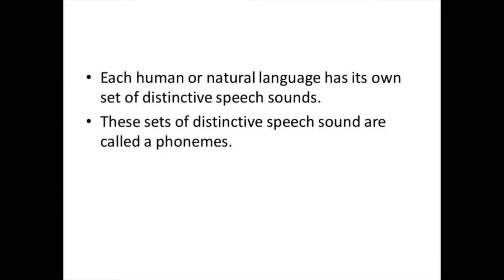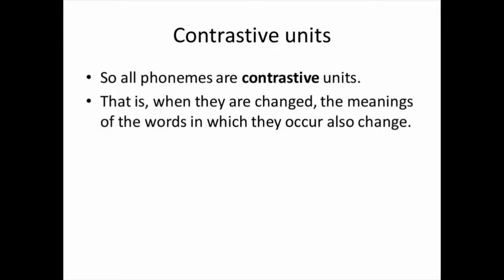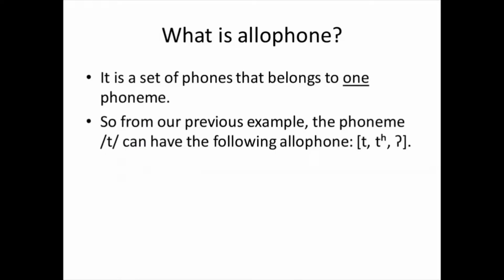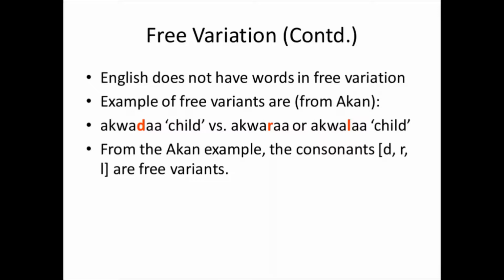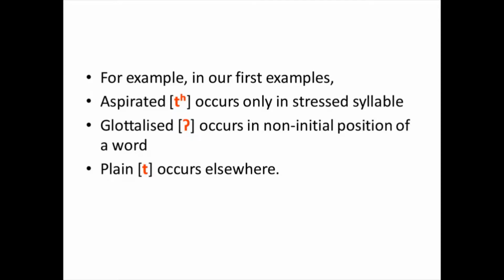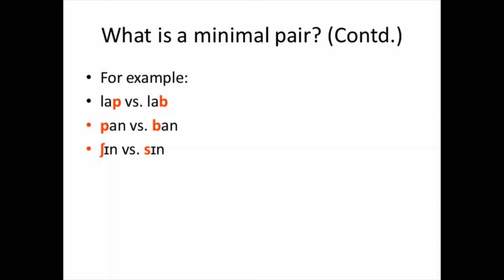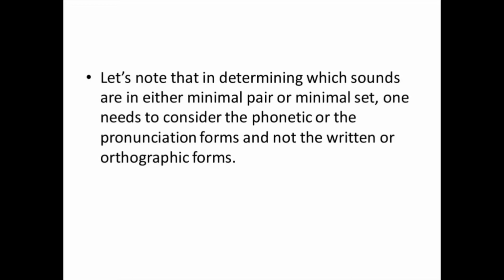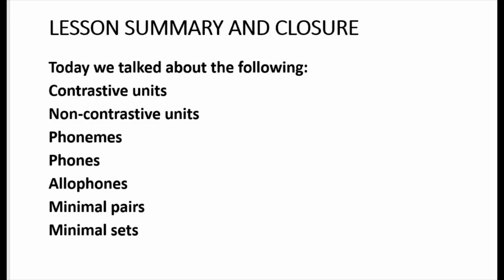Contrastive versus non contrastive units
Phonemes, allophones and free variations are discussed in this video.